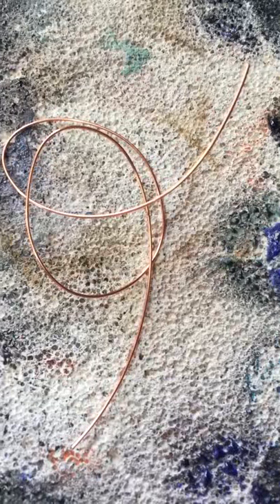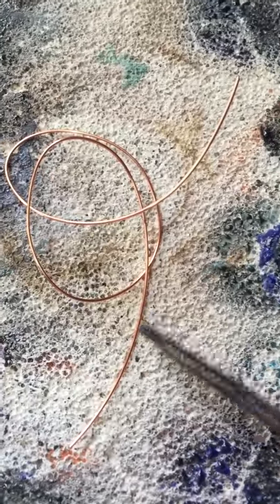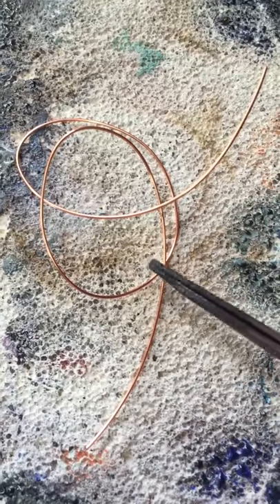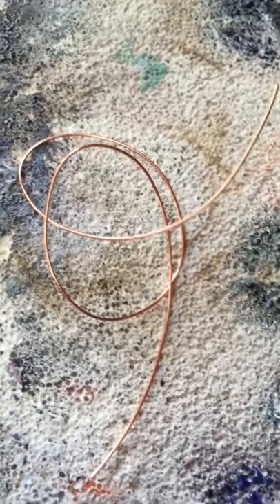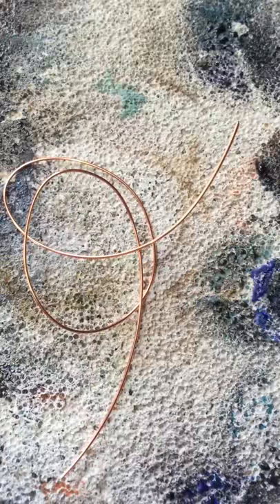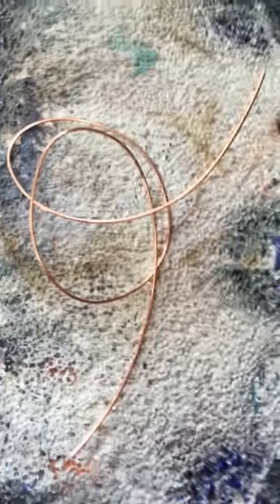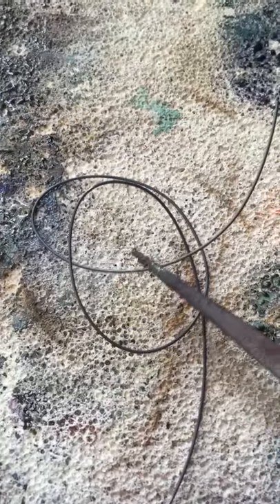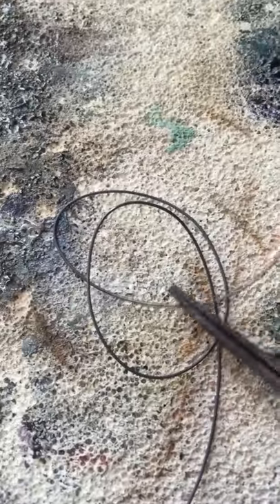Working with Wire and Torch Enameling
There are several wire projects in Discover Torch Enameling.  Before you work with any copper wire, you must remove the tarnish coating.

Most copper wire has this type of coating and it is easily removed with a quick hit of heat from your torch!  Remember to work in a ventilated area and allow the wire to cool before you start working with it.

As a result of heat, the wire will be very malleable, making it much easier to work with as you create your project.